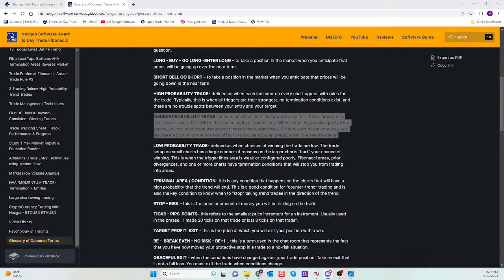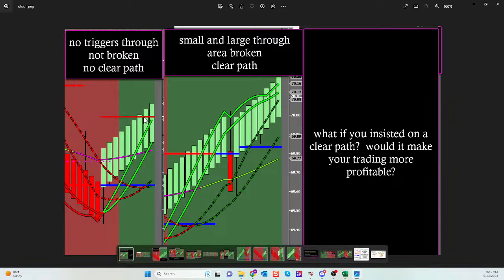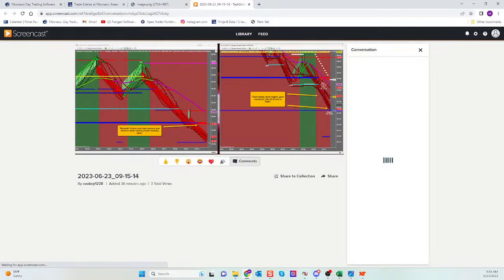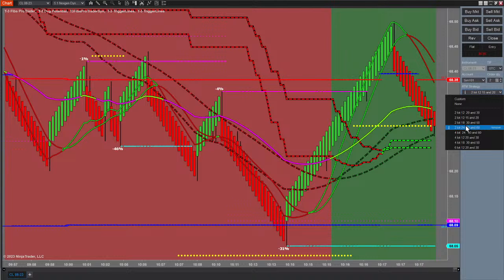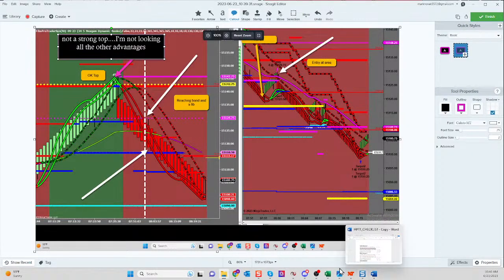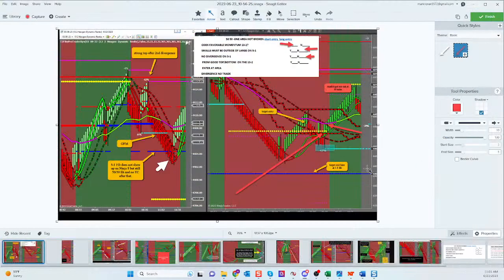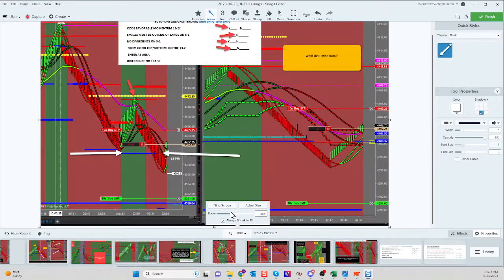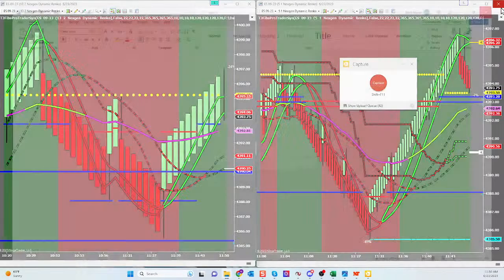Nexgen Software Educational Room 6-23-23